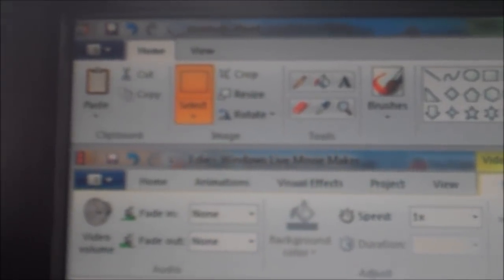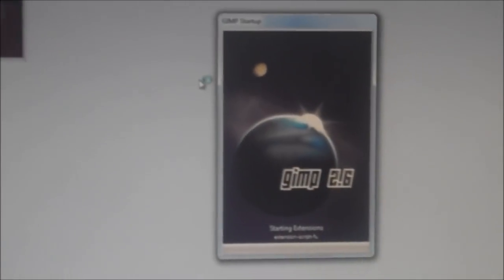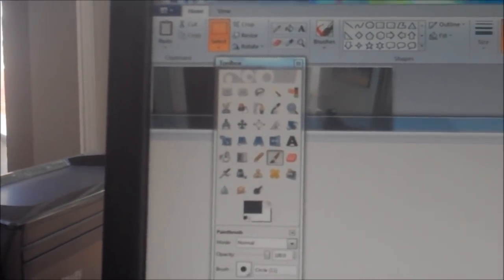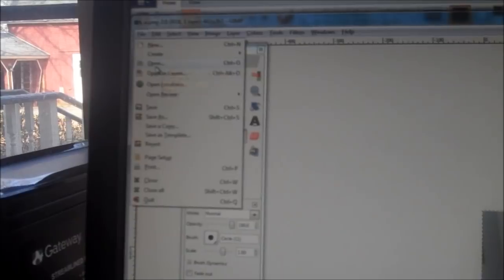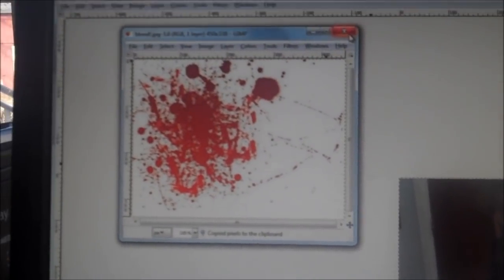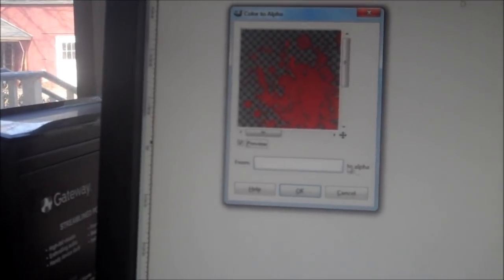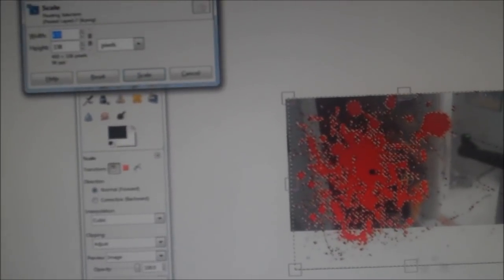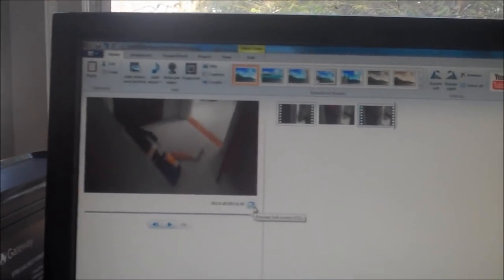Blood spray in windows live movie maker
how to do blood sprays!